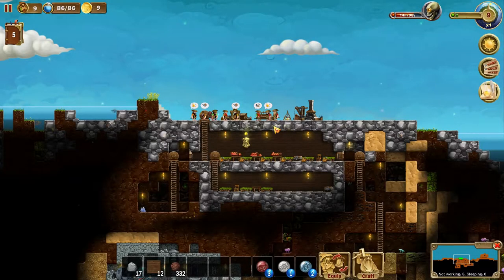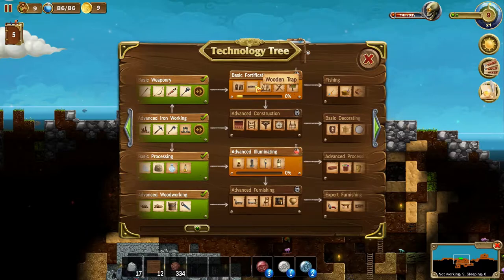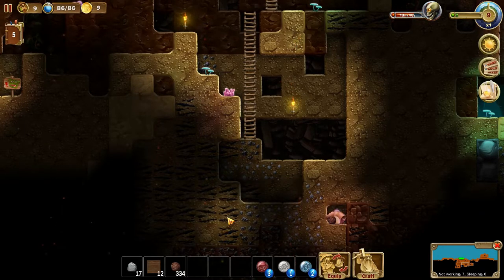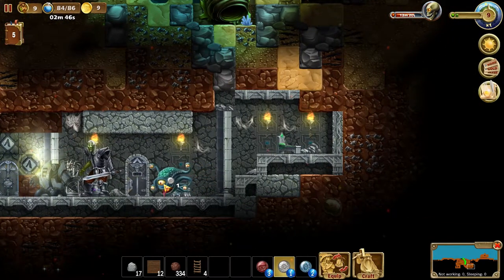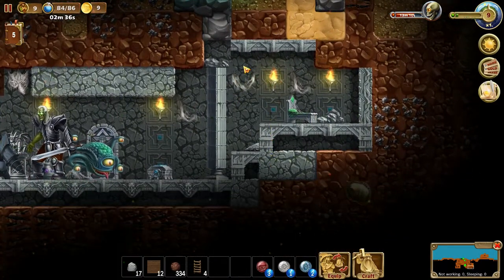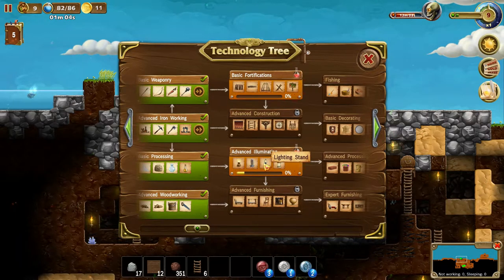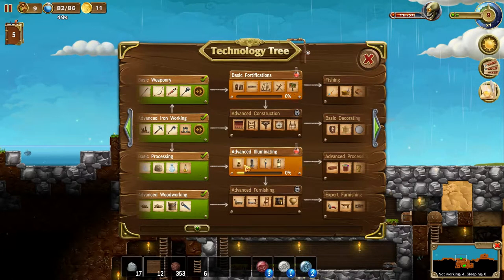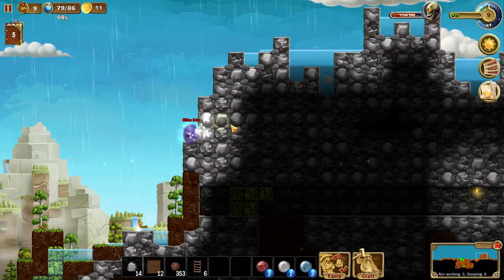Craft the World Let's Play | Episode 06 | The start of a house!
In this episode of my Craft the World let's play series, we start build our house! We of cause also do a bit of mining, resource gathering, etc :)

I play this game on Linux using the great Linux application called Wine!